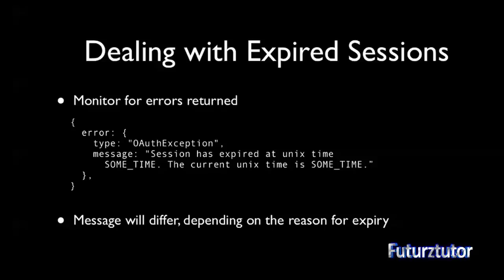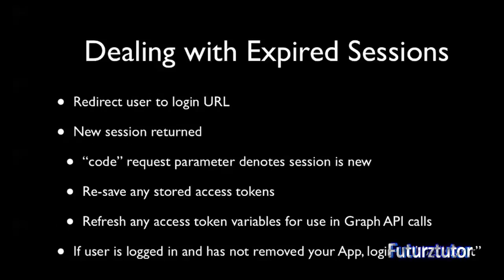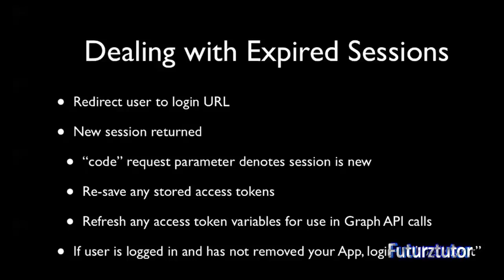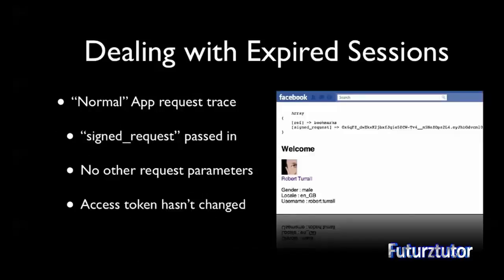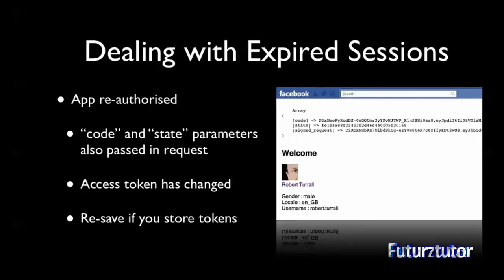How to create Facebook Application Part 12